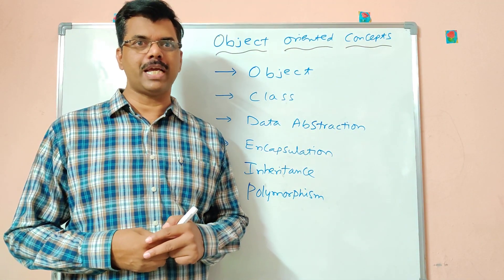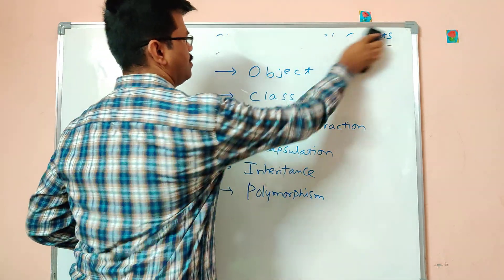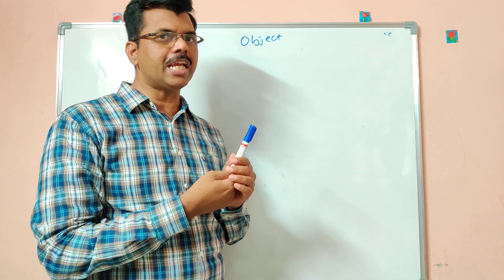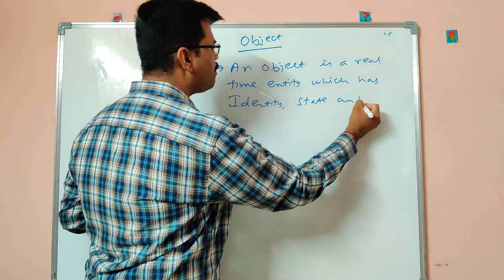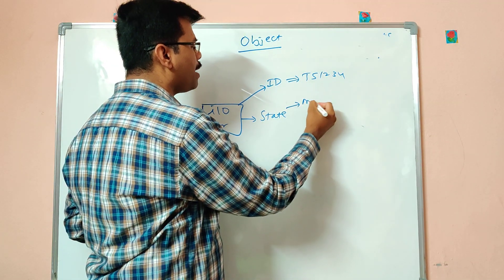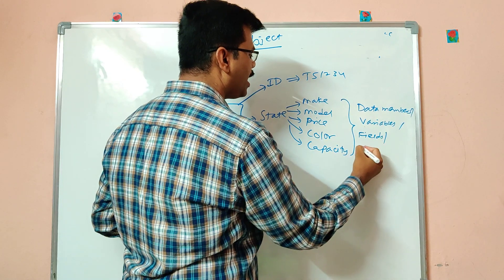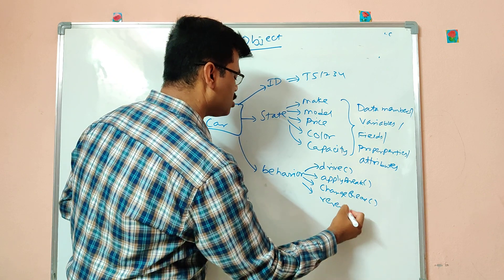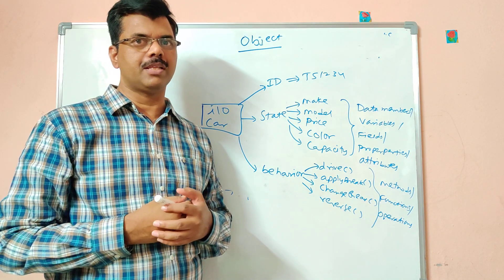Java Full Stack | Object Oriented Concepts | Object #3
Full Stack Java Developer Session 3 contains the video about Object Oriented Concepts like objects, classes, abstraction, encapsulation, inheritance and polymorphism. In this video you can find about Object